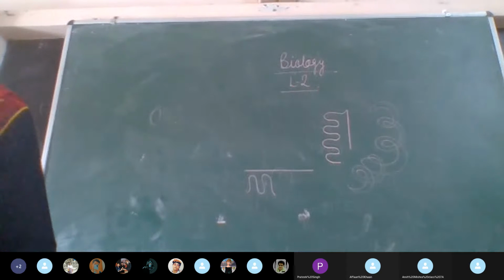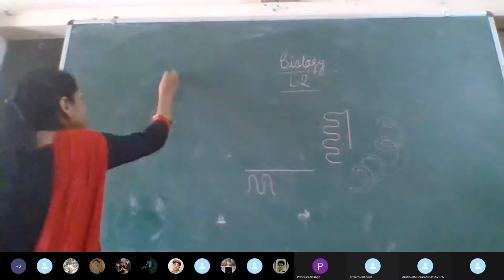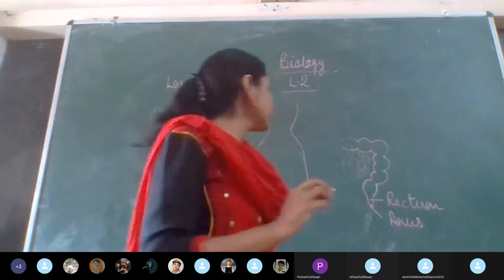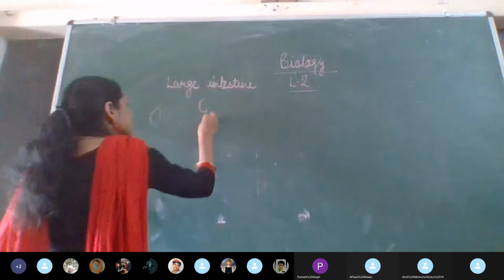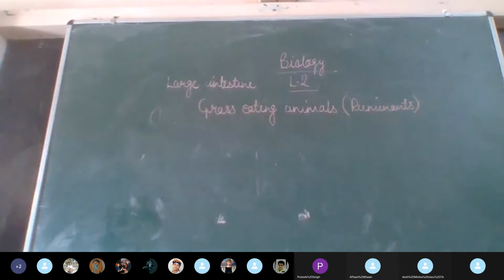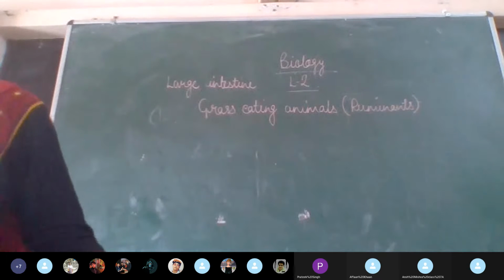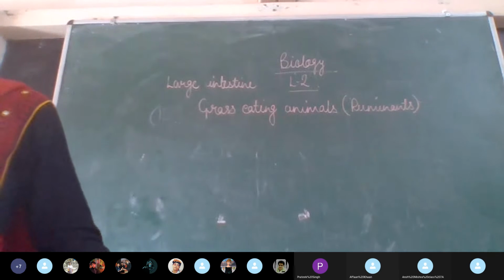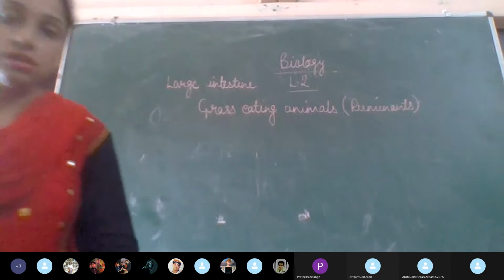class 7A Biology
L-2 Nutrition in Animals